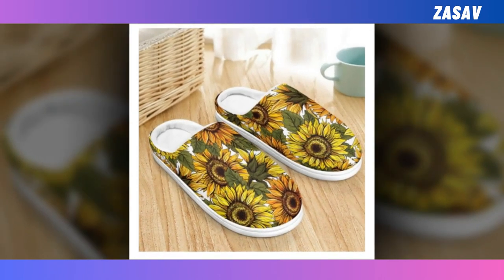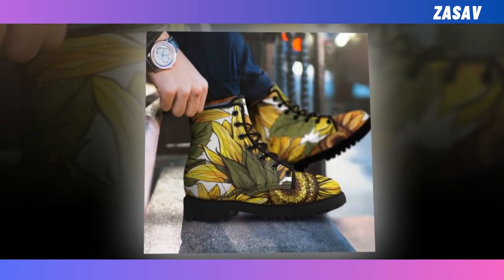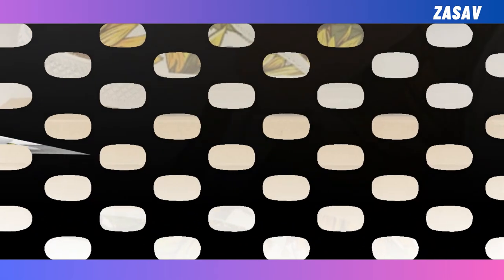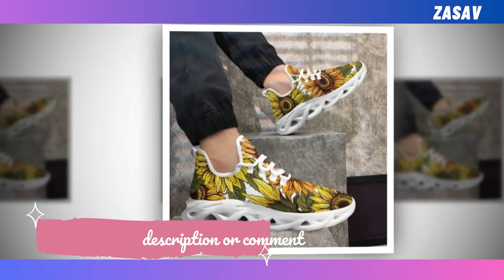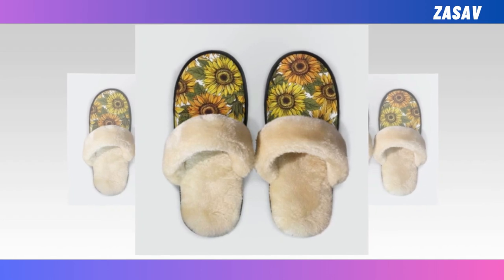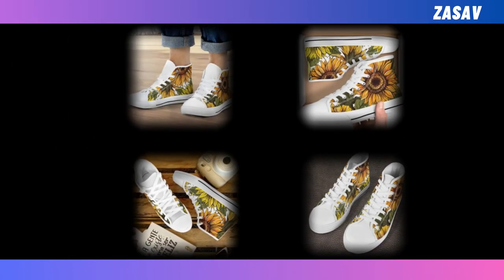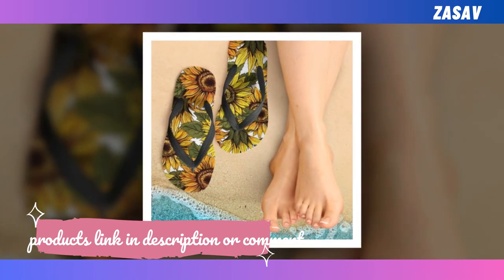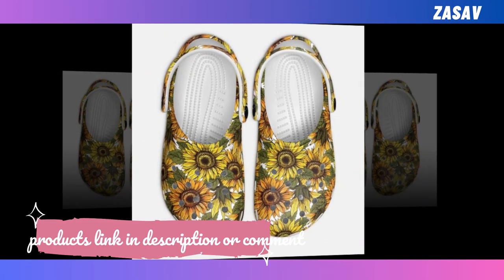Step into Fashion: Discover Our Stunning Sunflower Boots Collection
⭐ = Enter a realm of vibrant fashion with our exquisite collection of sunflower boots. Each pair is meticulously crafted to blend exceptional quality with captivating design, ensuring you step out in style wherever you venture.

𝑽𝒊𝒅𝒆𝒐 𝑬𝒅𝒊𝒕𝒊𝒏𝒈: Filmora Software
𝑬𝒅𝒊𝒕𝒐𝒓: Abdullah As Sayem
𝑽𝒐𝒊𝒄𝒆: Yubair Hossain
𝑺𝒄𝒓𝒊𝒑𝒕: Atiqur Rahman

𝑪𝒐𝒎𝒑𝒖𝒕𝒆𝒓 𝒄𝒐𝒏𝒇𝒊𝒈𝒖𝒓𝒂𝒕𝒊𝒐𝒏.

𝑷𝒓𝒐𝒄𝒆𝒔𝒔𝒐𝒓: Intel(R) Core(TM) i3-6100 CPU @ 3.70GHz 3.70 GHz